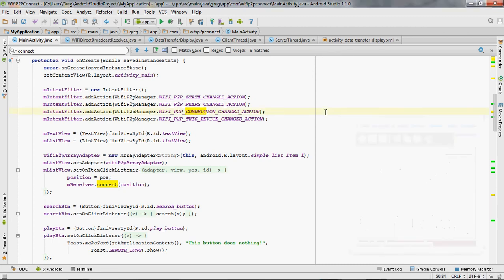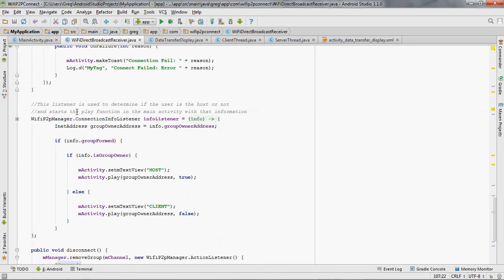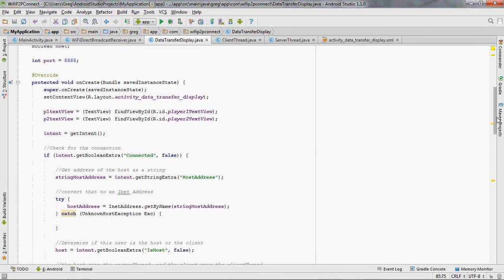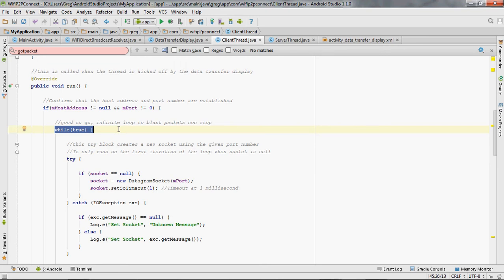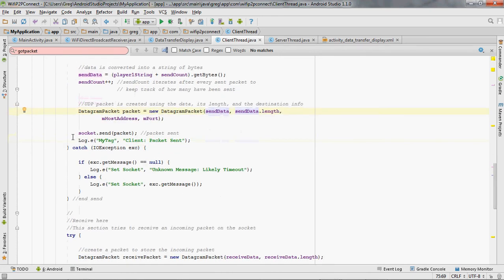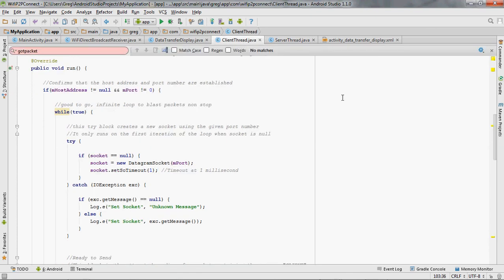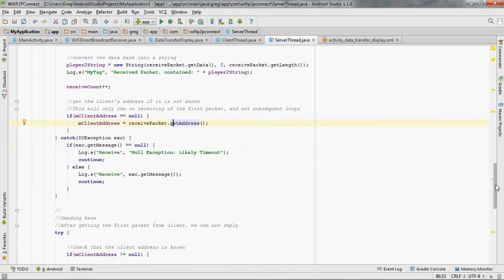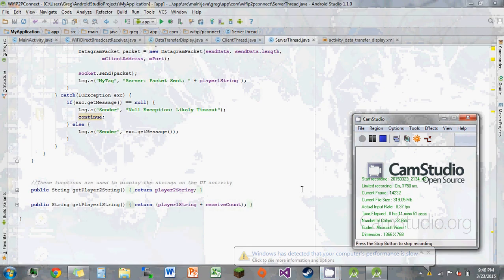WifiP2P Connecting & Data Transfer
Here is a quick walkthrough of my code for connecting two devices with WifiP2P and sending data over that connection.

 I forgot to show the code that updates the activity and displays the strings, so I will upload a short video on that section.